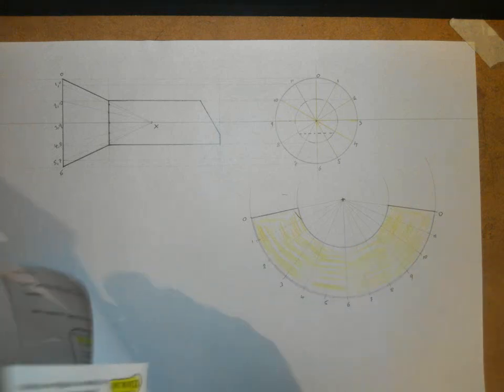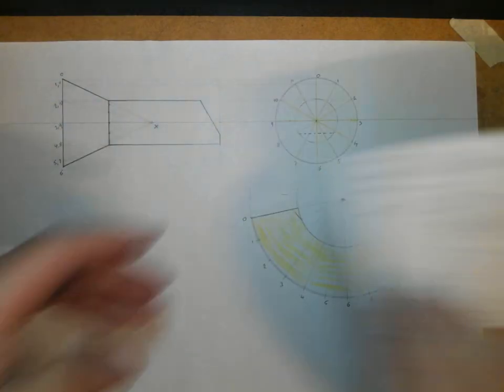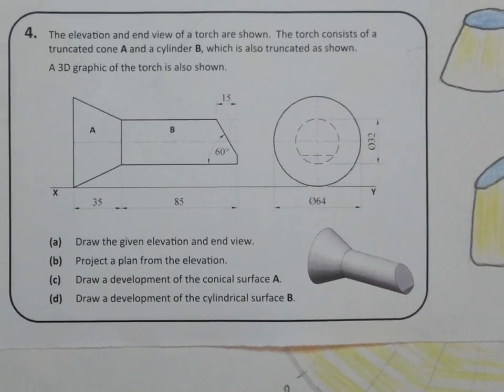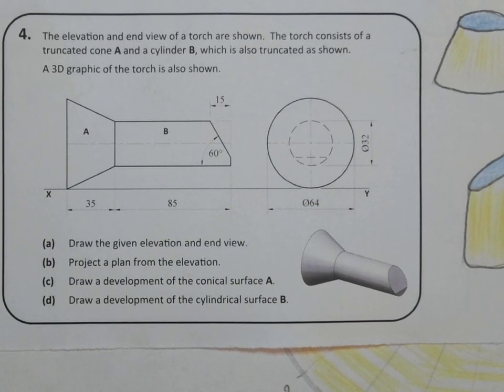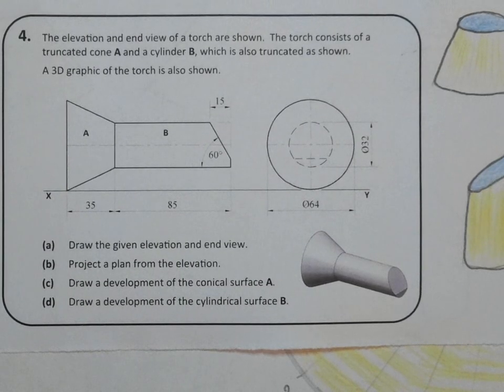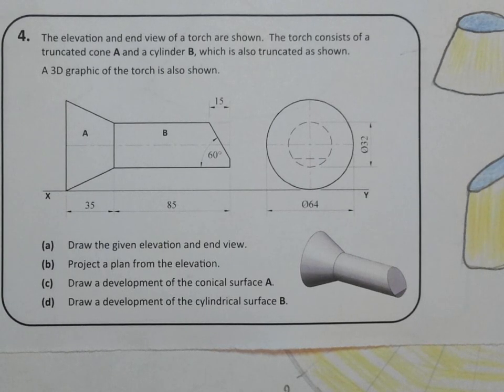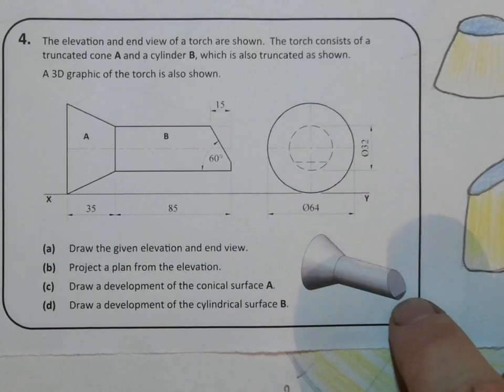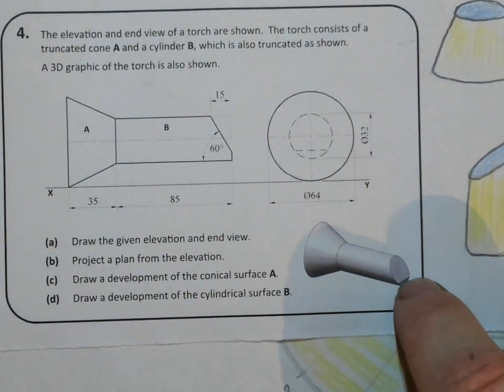Development of Truncated Cylinder 1